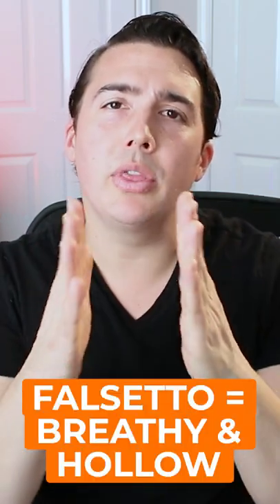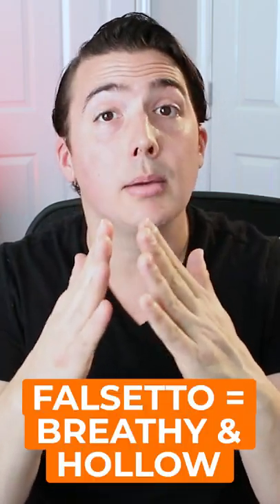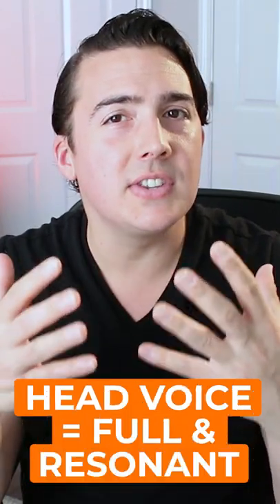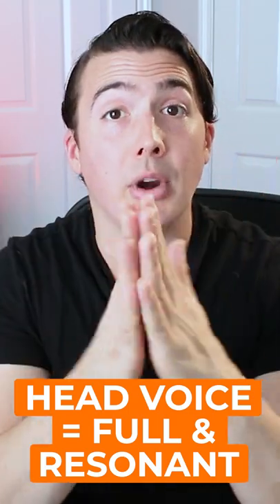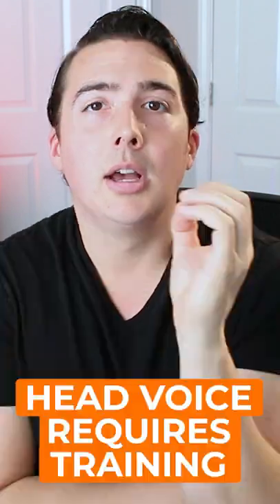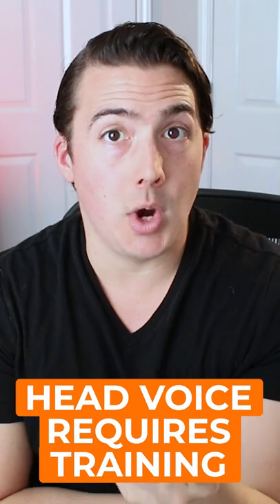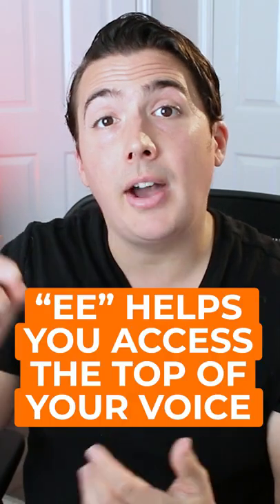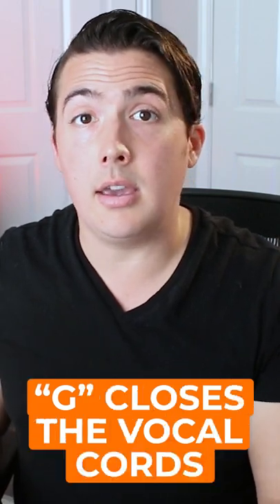Head Voice vs Falsetto: Can you tell the difference?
Many singers get confused about the terms head voice and falsetto.

Often, these terms are used to mean the same thing.

But actually, falsetto and head voice are completely different and this is a mistake I see a lot of singers make.

So here's the difference between head voice and falsetto so you can always hear the difference!